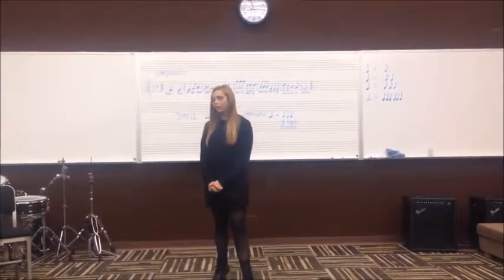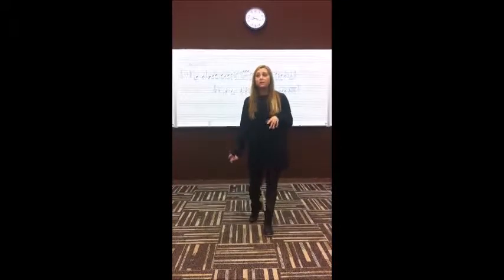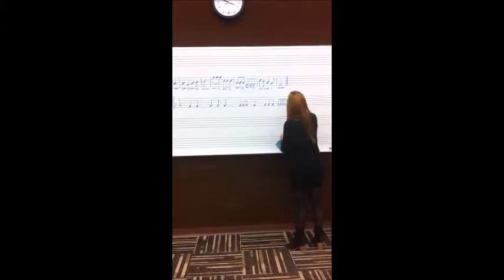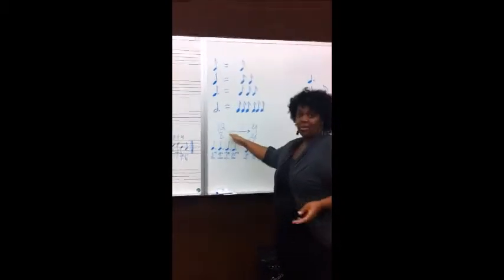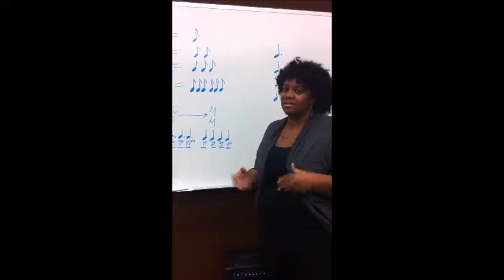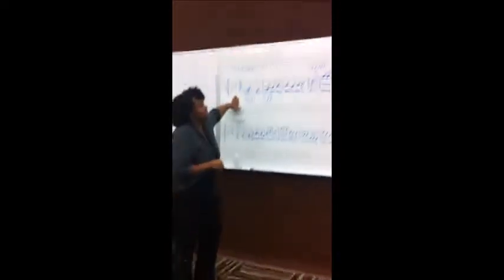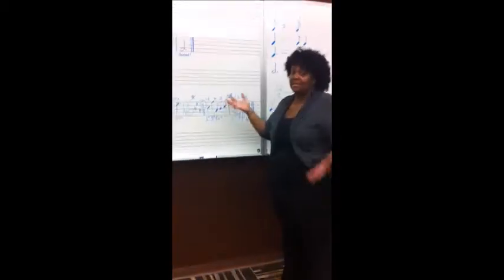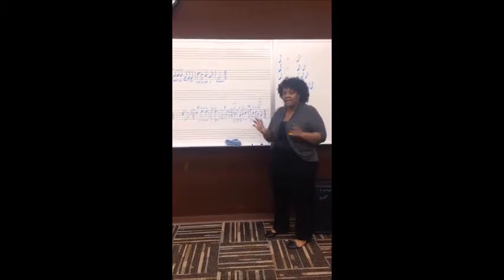Nicole Angelilli & Shanyse Strickland take on Compound Meter